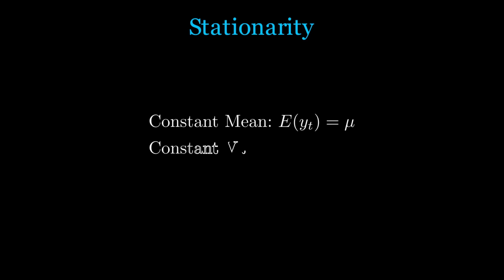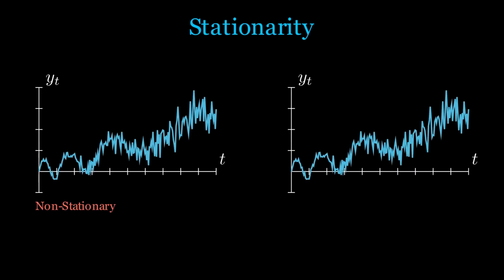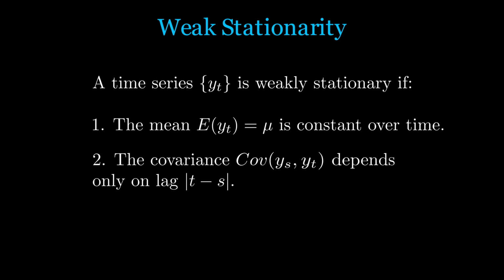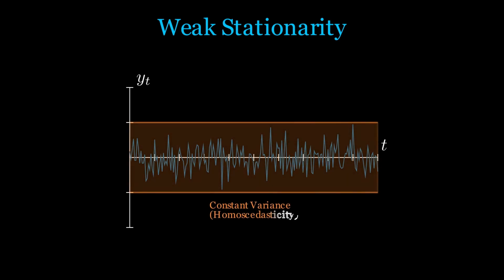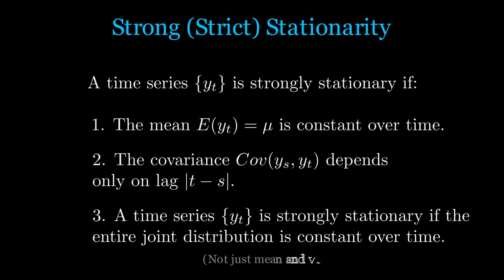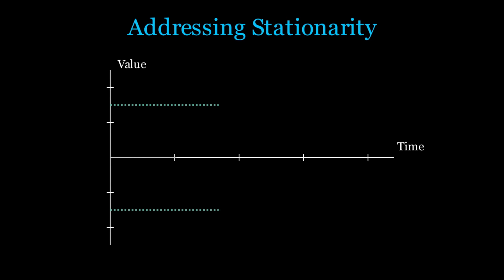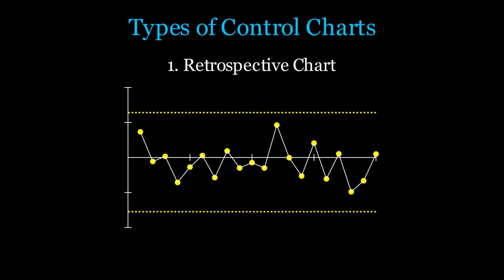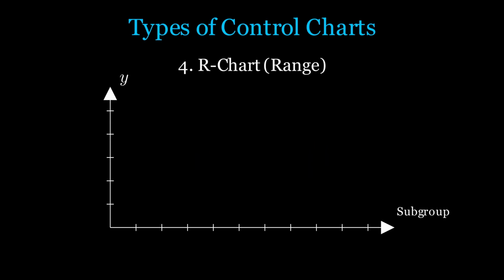3.2 Stationarity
Stationarity

📌 Timestamps
00:00 Intro
00:14 Introduction to Stationarity
01:46 Weak Stationarity
03:36 Strong (Strict) Stationarity
04:12 Addressing Stationarity
05:22 Types of Control Charts